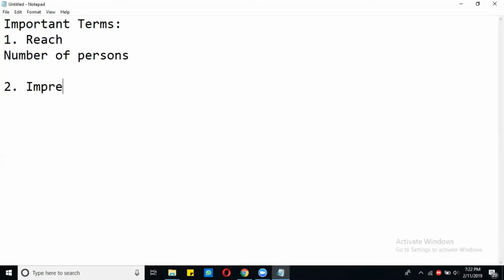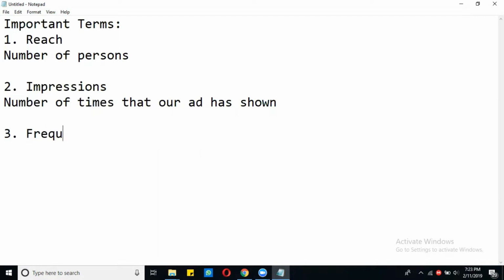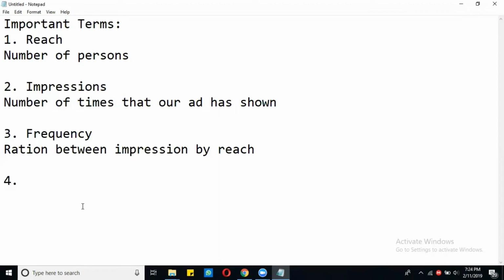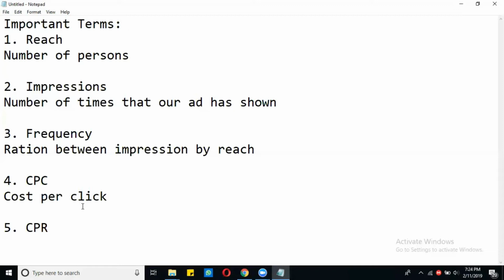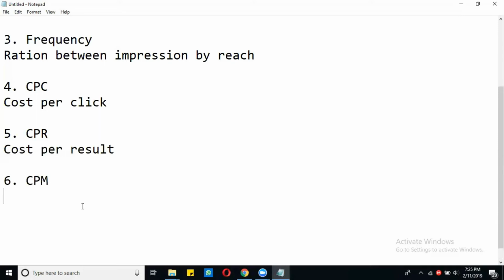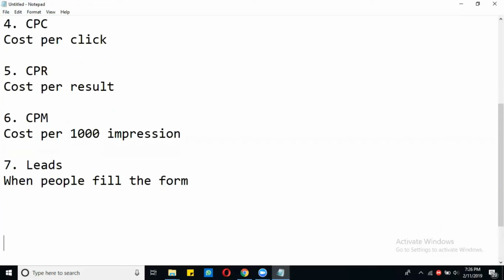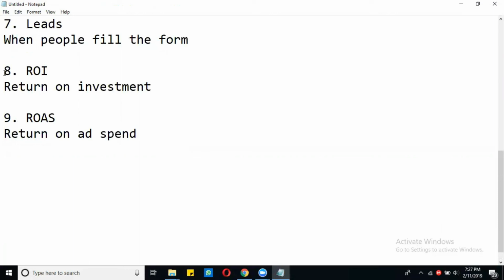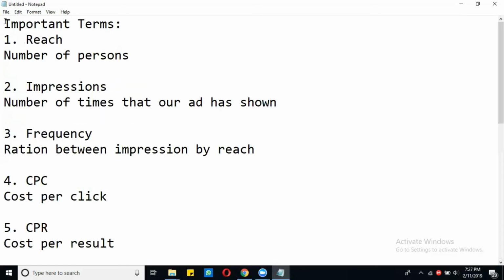AdsWisard - Facebook Ads Course - Introduction Important Terms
In this video, I'm going to discuss about "Introduction Important Terms". This course was created by Great Mentor Mr. Faisal Abbas. You can also contact with him and ask your questions in our Facebook page.

Important terms in Facebook Ads Manager
When it comes to Facebook advertising, you’ll notice there’s a lot of terminology you need to know in order to make sense of everything. Whether you’re just starting out with Facebook advertising or have been running campaigns for a while, it can be overwhelming and confusing to navigate the different terms associated with the platform. Let’s take a look at some of the Facebook advertising terms you need to know.

Campaign: A campaign contains one or more ad sets and ads. You’ll choose one advertising objective for each of your campaigns.

Ad Set: Ad sets contain one or more ads. You’ll define your targeting, budget, schedule, bidding, and placement at the ad set level.

Ad: The creative you use makes up an ad.

Impressions: The number of times your ads were viewed.

CPM: The average cost per 1,000 impressions.

Reach: The number of people who saw your ads at least once. Keep in mind that reach is different from impressions, which may include multiple views of your ads by the same people.

Frequency: The average number of times each person saw your ad.

Relevance Score: A rating from 1 to 10 that estimates how well your target audience is responding to your ad. This is Facebook’s equivalent to Google’s Quality Score.

Page Engagement: The total number of actions that people took on your Facebook Page and its posts, attributed to your ads.

Post Engagement: The total number of actions that people take involving your ads (or all posts, in some cases).

Link Clicks: The number of clicks on ad links to select destinations or experiences, on or off Facebook-owned properties.

Facebook Blueprint: Facebook’s global education and certification program that empowers agencies and advertisers to effectively achieve business results by marketing with Facebook’s family of apps and services. This is Facebook’s equivalent to Google’s AdWords certification.

Facebook Pixel: A piece of code for your website that enables you to measure, optimize, and build audiences for your ad campaigns.

Facebook Page: A public profile created by businesses, organizations, celebrities, and anyone seeking to promote themselves publicly through social media. Facebook pages work much like personal profile pages, except that they have “fans” instead of “friends.”

Facebook Business Manager: A tool for managing access to Pages and ad accounts, geared towards companies who need to give different permissions to lots of people.

Placement: Where ad units will appear. Options include Desktop and/or News Feed (Desktop and/or Mobile).

Achievements:
✅ #1 Social Media Advertiser on PeoplePerHour
✅ Top Endorsed Freelancer of PeoplePerHour
✅ Top Rated Freelancer on Upwork
✅ Upwork Talent Scout Freelancer
✅ Ex. Top Rated Freelancer of Fiverr